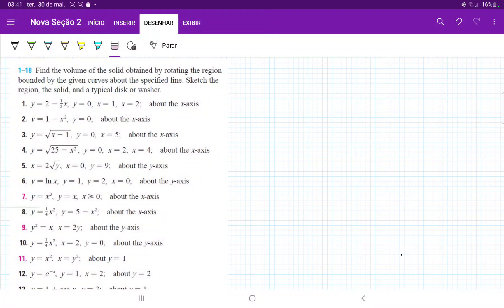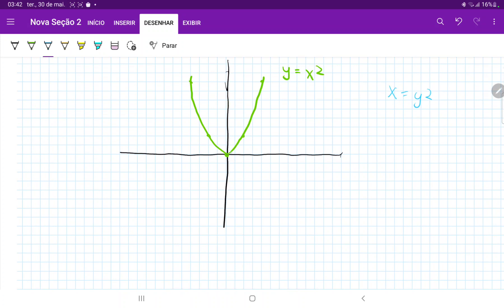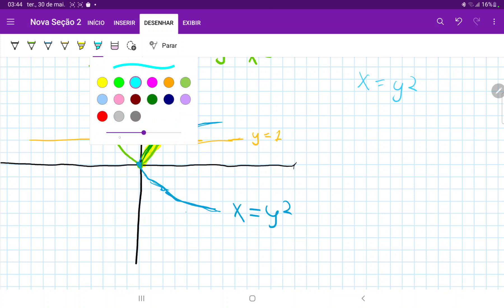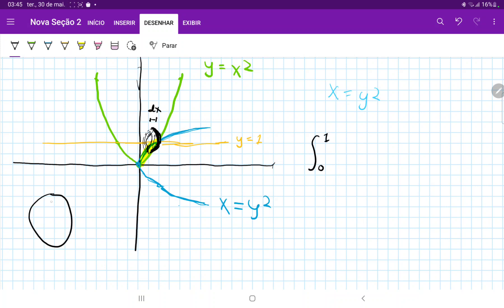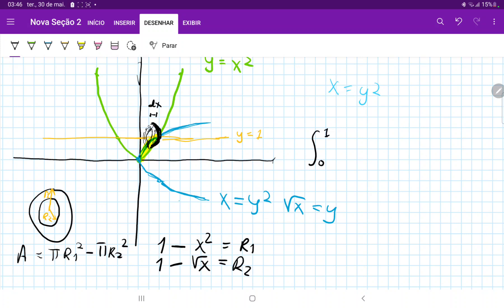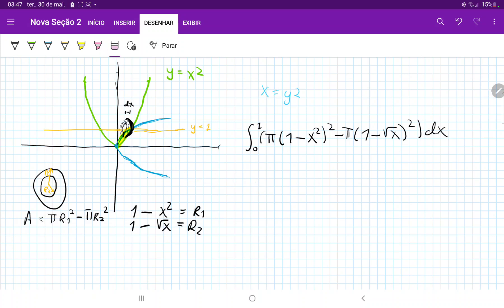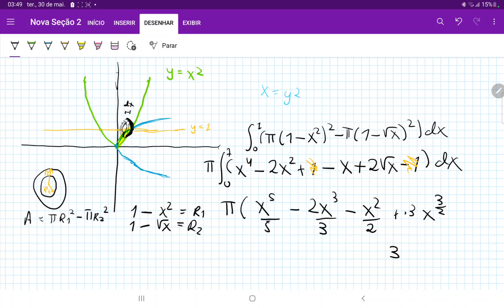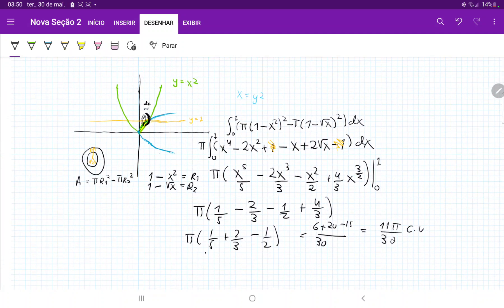6.2.11 Find the volume of the solid obtained by rotating the region y = x^2, x = y^2 about y = 1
Find the volume of the solid obtained by rotating the region bounded by the given curves about the specified line. Sketch the region, the solid, and a typical disk or washer. y = x^2, x = y^2 about y = 1